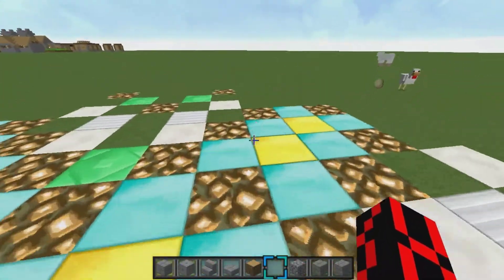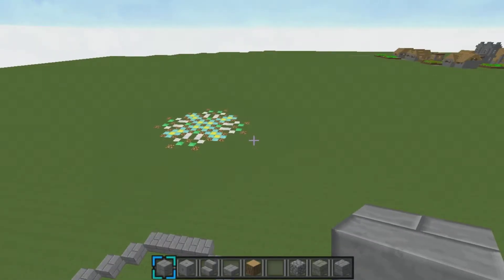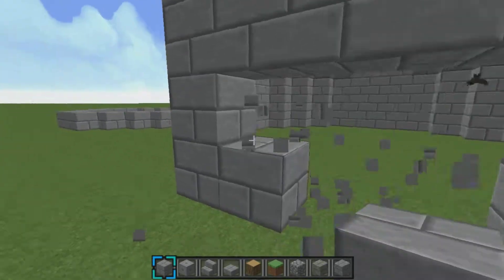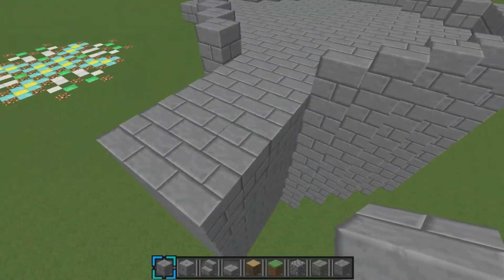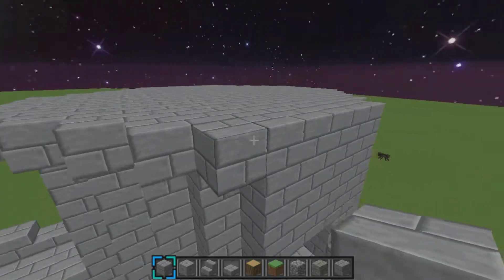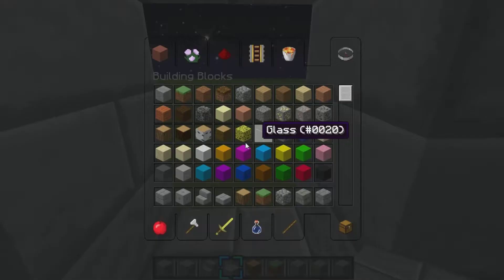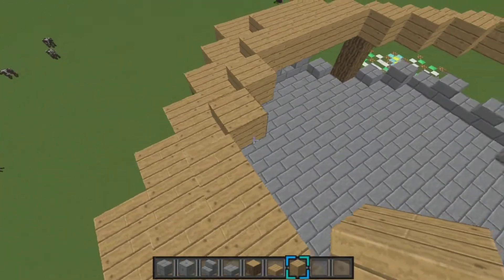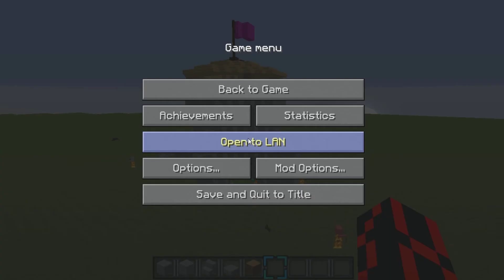Minecraft how to build a castle (part 1) Towers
this is how to build a castle